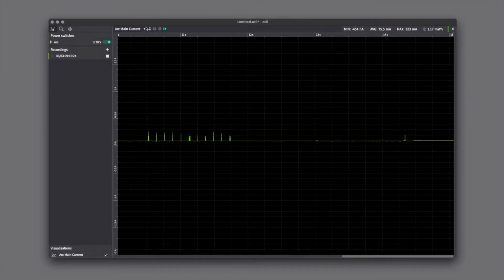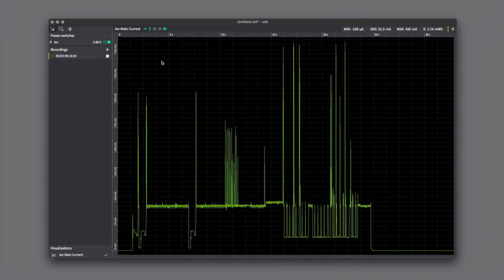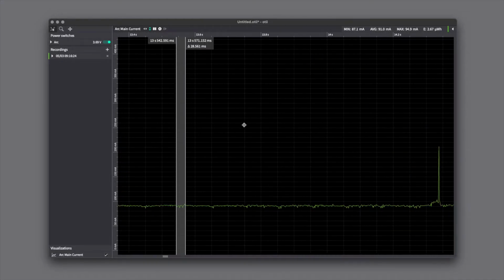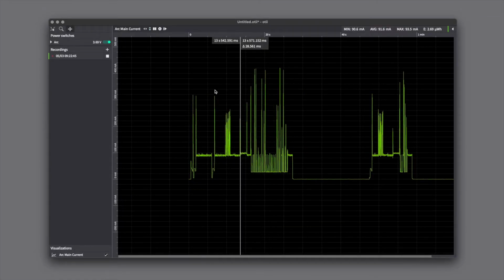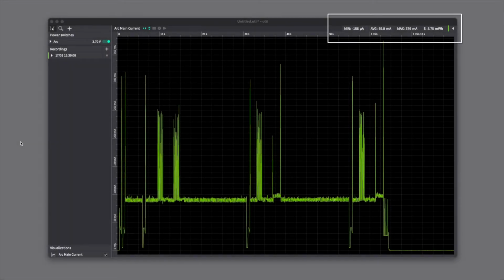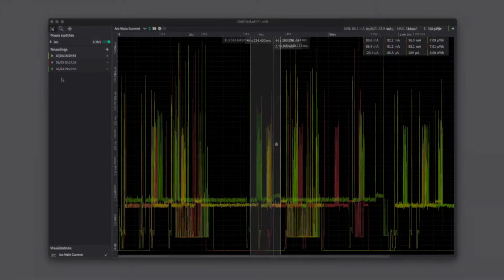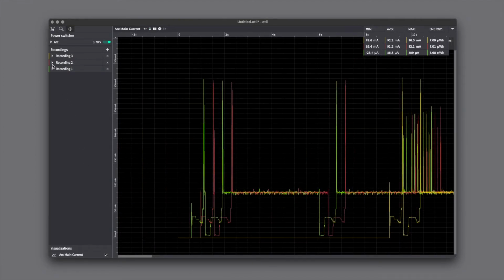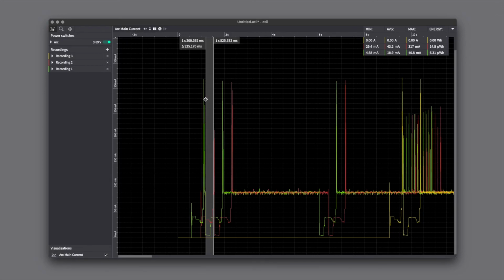Analyze a Measurement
Quick start video to help you analyze your measurement.